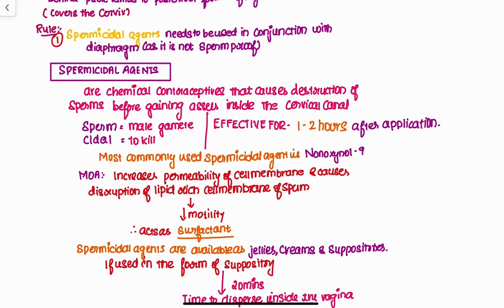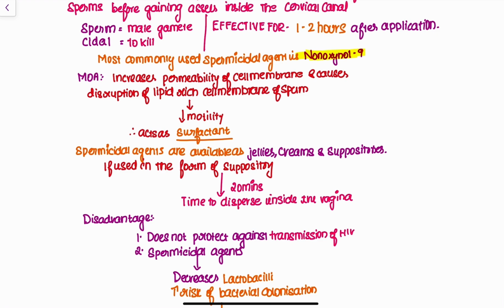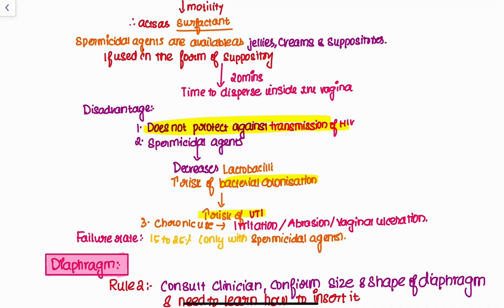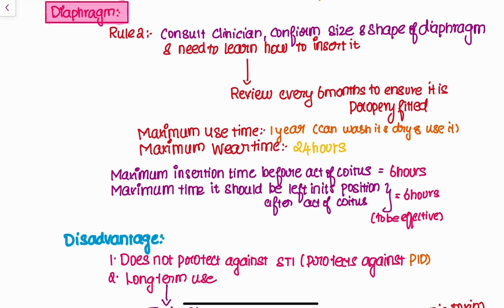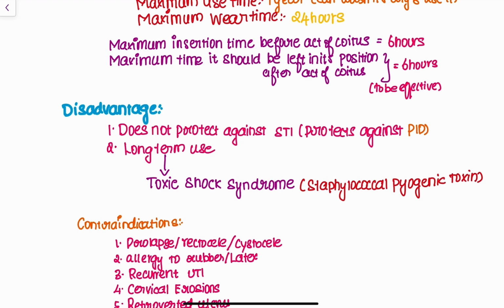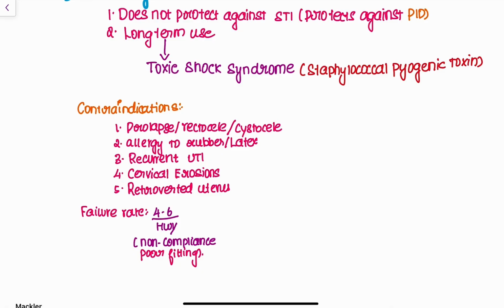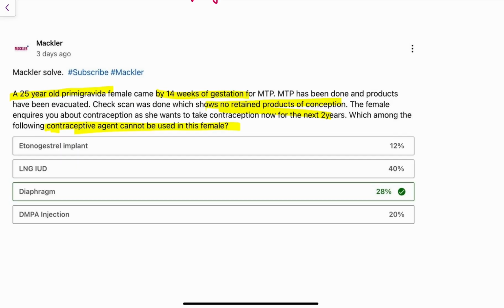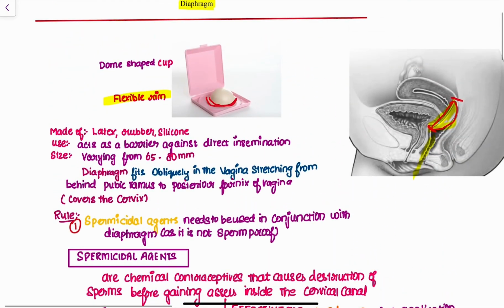Gynecology- 59. Barrier contraception | Diaphragm & Spermicidal agents | Mackler